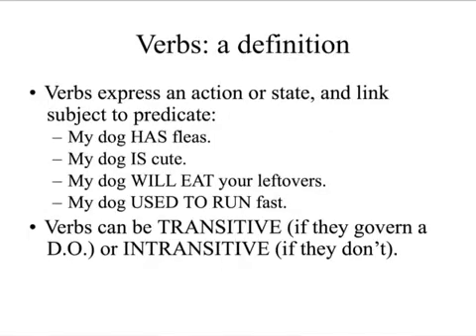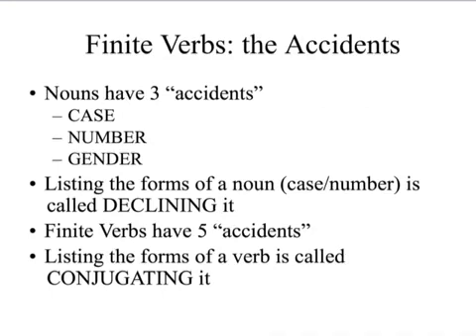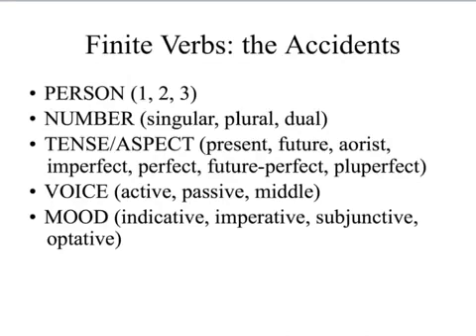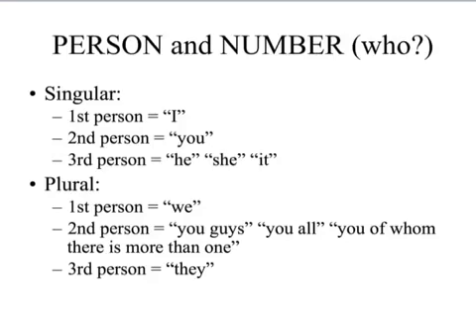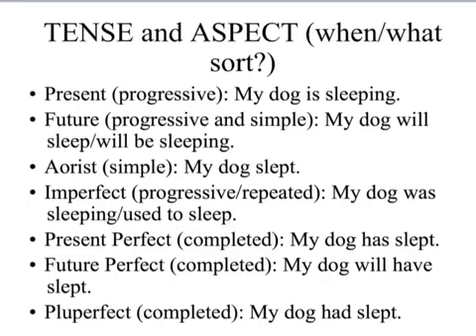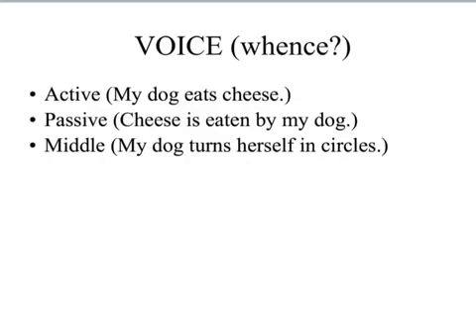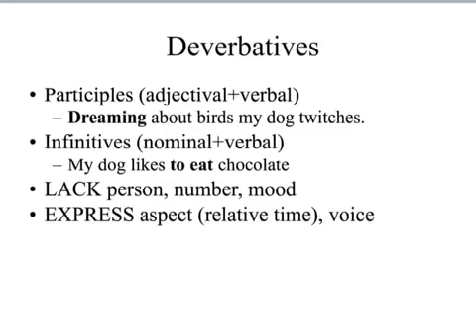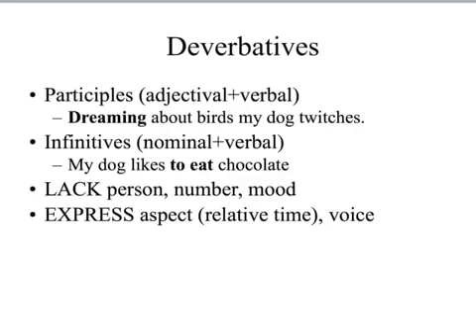Verbs: An Overview